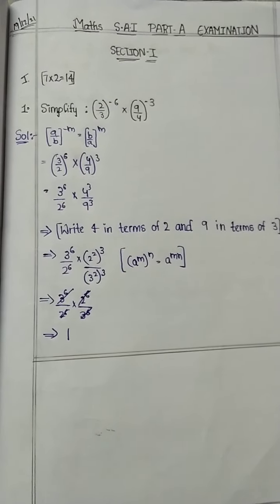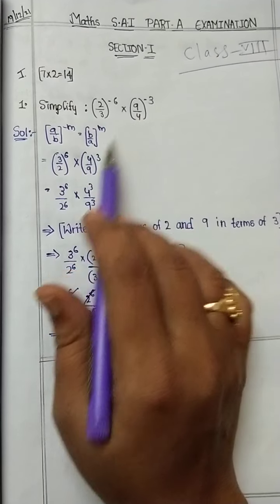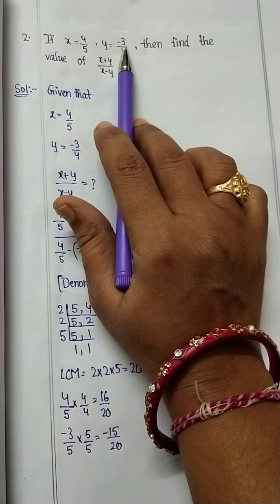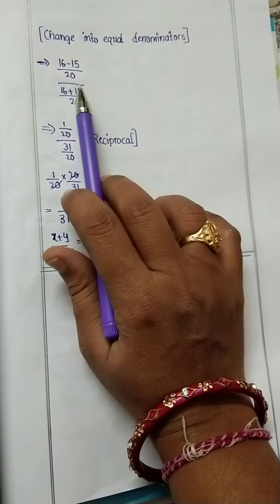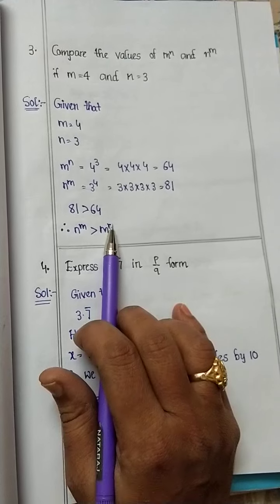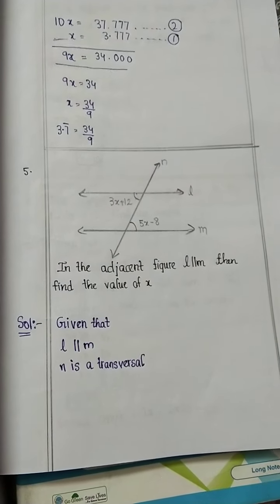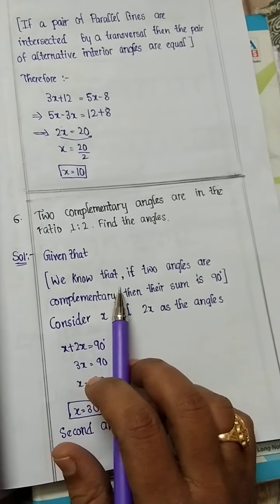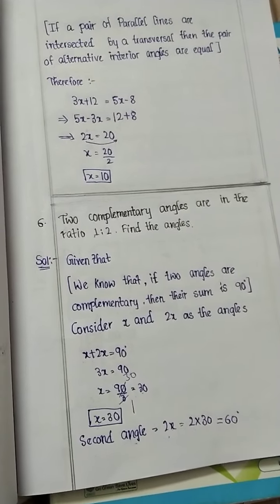8th maths||SA1 Maths question section -1@maths guru 6th to 10th @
##SA1 8th class maths question paper solutions all